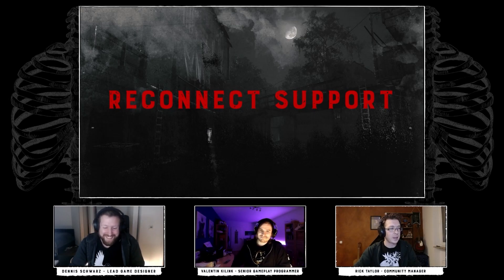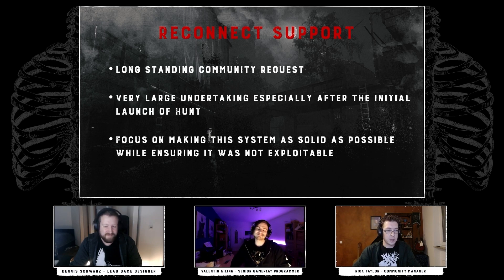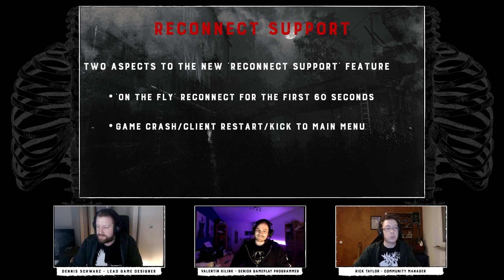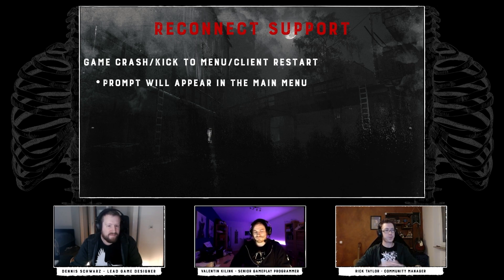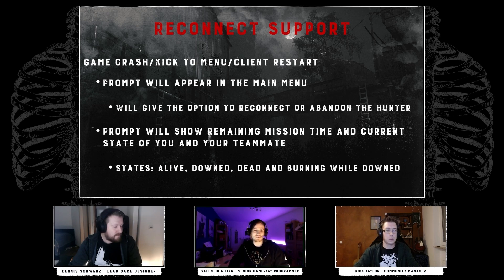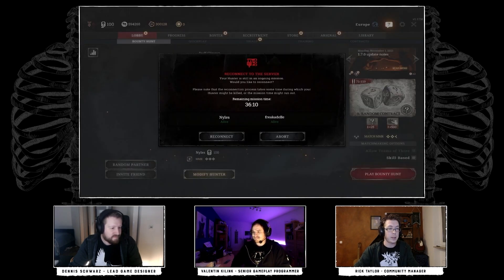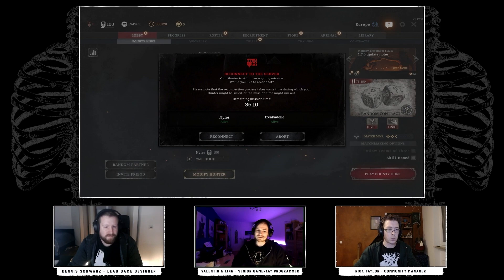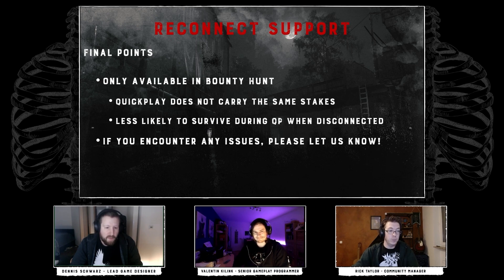Reconnect Feature - Update 1.7 - Developer Live Stream Highlight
With Update 1.7 we have added the long-awaited Reconnect Feature!
Take a closer look at how the feature works by watching our Developer Live Stream Highlight video!